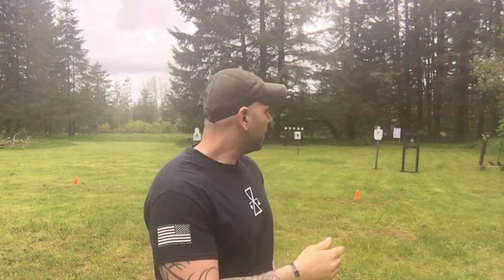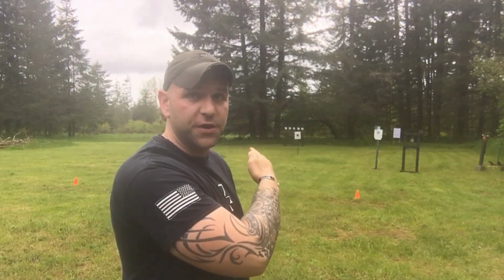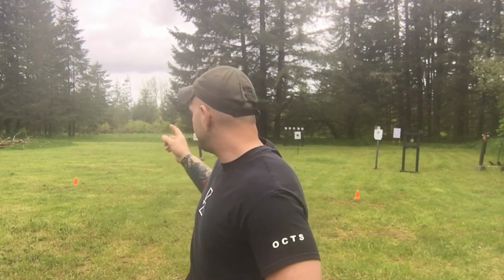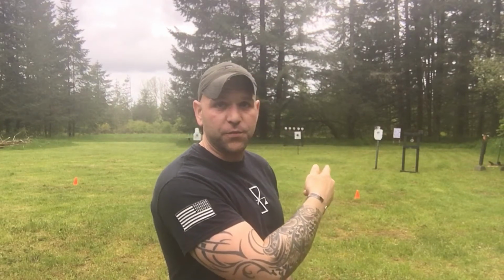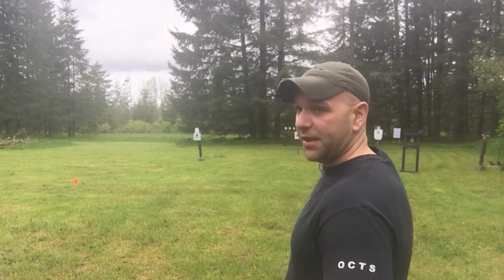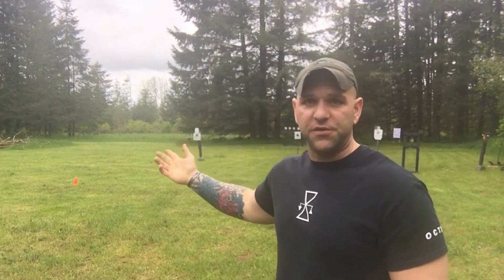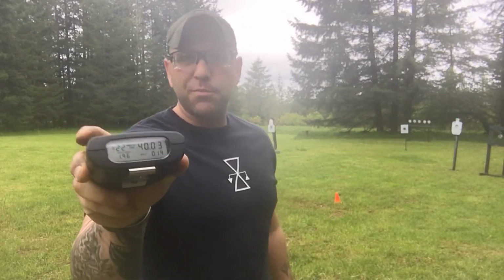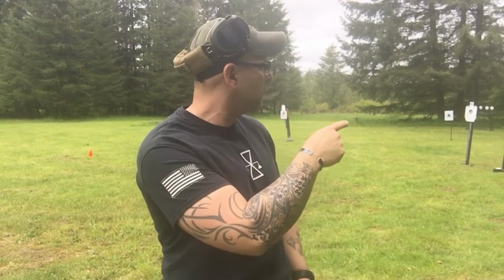Handgun BSA / The 84 yard Marshall aggregate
A pretty challenging yet fun drill to run.  Targets are 12 yards apart cones are setup 12 yards back.  The position 1 target is a 2'' swinger  while position 2 is holding your standard 12'' x 20'' piece of steel.  The sequence of fire is 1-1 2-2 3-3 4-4 par time is roughly 40 - 45 seconds